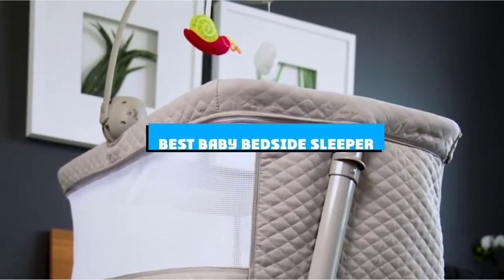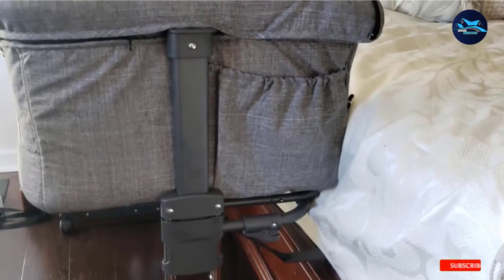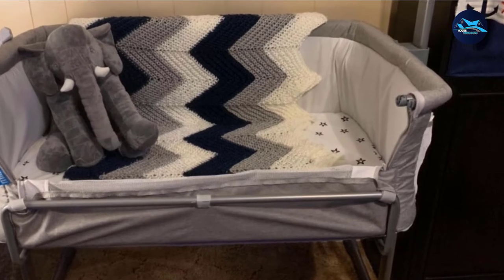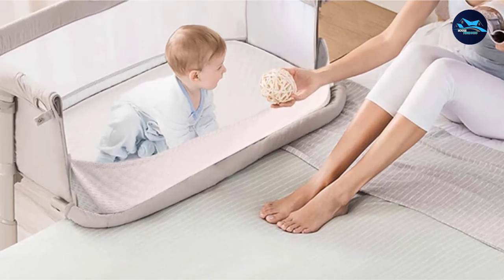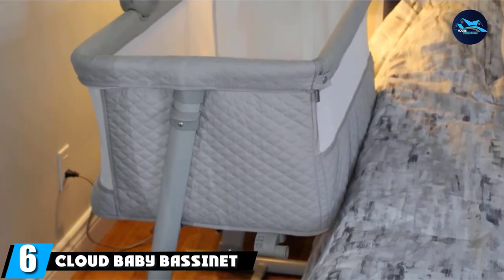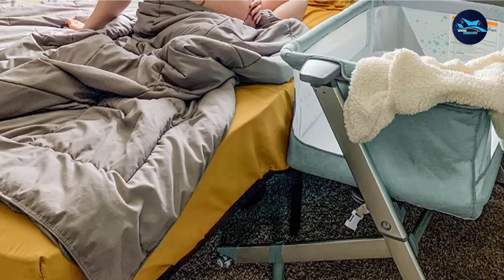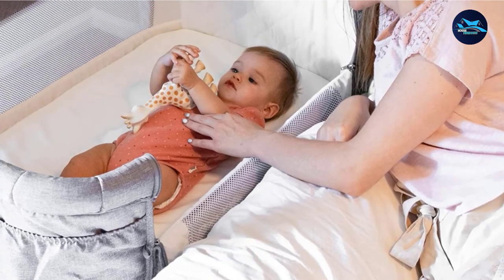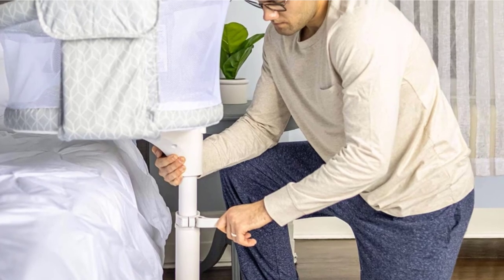Best Baby Bedside Sleeper In 2024 - Top 10 Baby Bedside Sleepers Review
Links to the best Baby Bedside Sleeper we listed in today's Baby Bedside Sleeper review video:

1 . Mika Micky Baby Bedside Sleeper [Amazon]
2 . Beside Me Dreamer Bedside/Bassinet [Amazon]
3 . Milliard Side Sleeper Baby Bedside/Bassinet [Amazon]
4 . RONBEI Baby Bassinet [Amazon]
5 . BABY JOY Baby Bedside Sleeper [Amazon]
6 . Cloud Baby Bassinet [Amazon]
7 . Dream On Me Baby Bedside Sleeper [Amazon]
8 . Ronbei Bedside Sleeper [Amazon]
9 . Papablic 2 in 1 Bonni Baby Bassinet [Amazon]
10 . HALO BassiNest Swivel Sleeper [Amazon]

What is the Baby Bedside Sleeper in 2024?

After watching this video you will know which are the best budget, top selling and top rated Baby Bedside Sleeper on the market today.

If you choose from this list you can be sure that you buy one of the best Baby Bedside Sleeper available today.